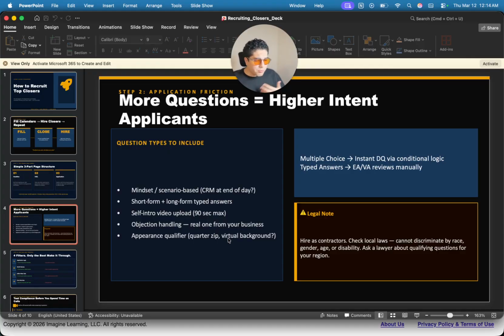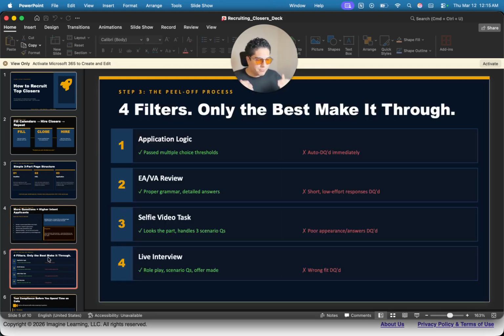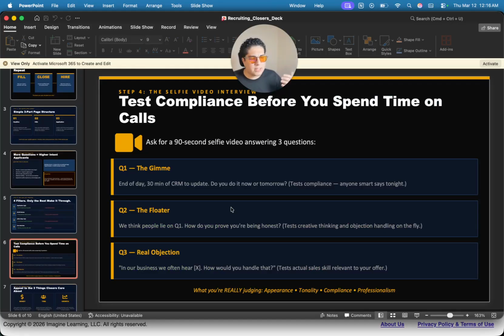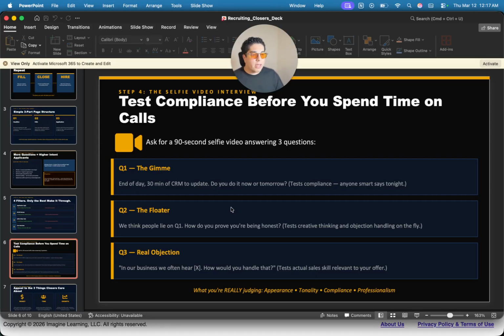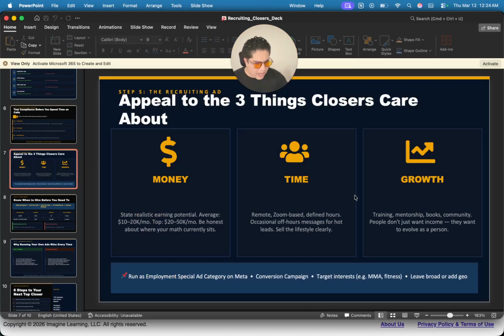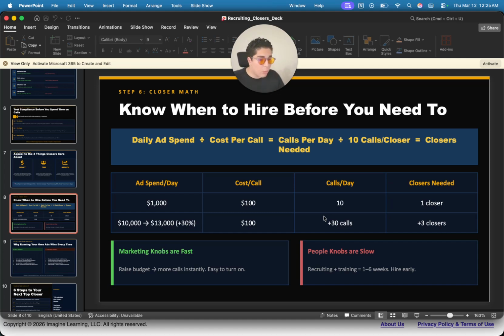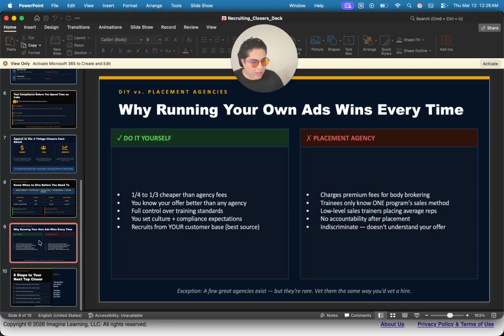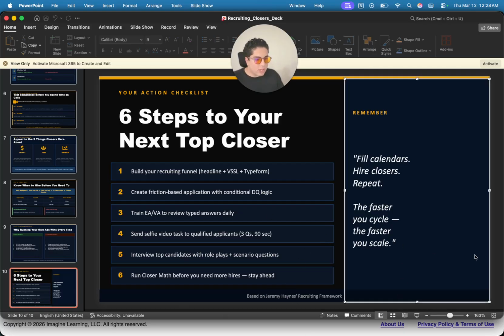How to Effectively Hire Top Sales Reps for Your Business